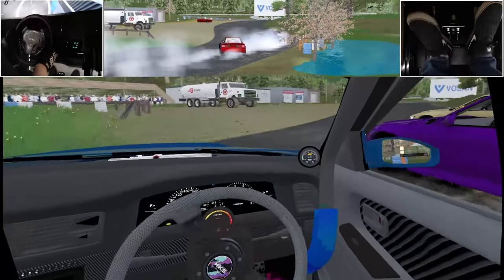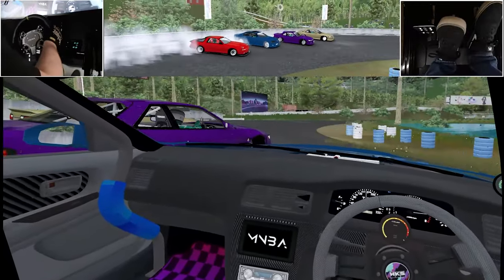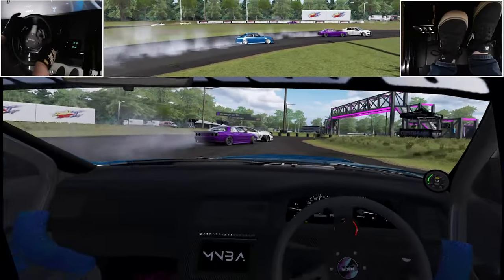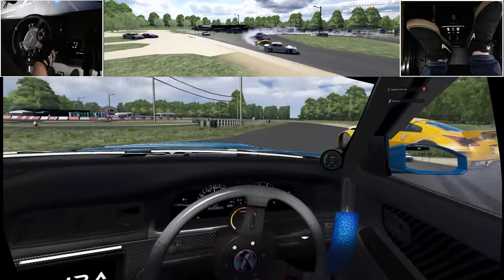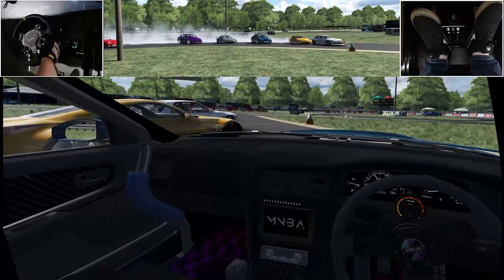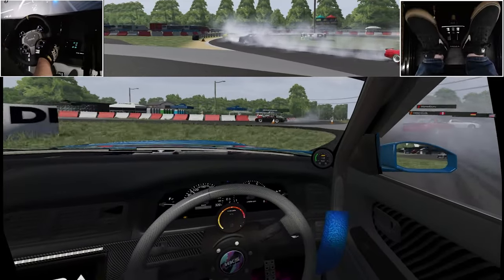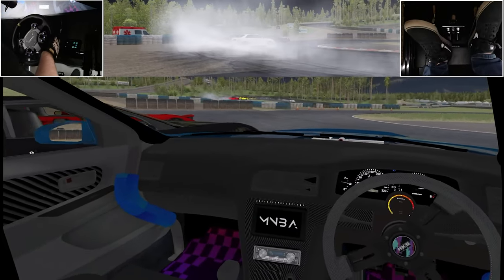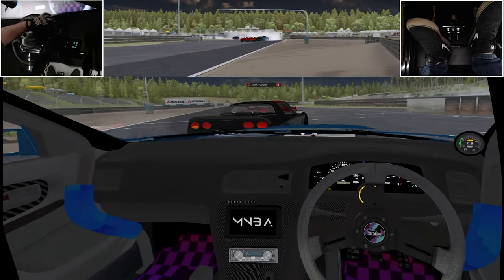How to Improve Your Drift Chases - Weekend Recap #19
The nineteenth video in our weekend recap series! I really wanted to try to build further on how to approach chase positions in drift tandems and drift trains in Assetto Corsa to help others improve. I hope this video helps some of you out there improve!

0:00 Intro
0:30 Video Context
0:55 CG Bashlands
3:12 Drift Track by the Old Tree
7:22 OGO Akagi Touge
11:50 CG Final Bout 2
16:06 Klutch Kickers
19:20 Brooklyn Park
21:52 CG Sequoia Park
24:35 Rythem N Flow
27:15 Ebisu Complex - Matsuri
28:44 Ebisu Complex - Minami
31:28 CG Drift Valley
33:56 Tykkimaki
36:35 USAIR Raceway